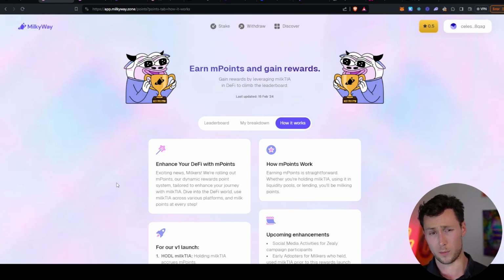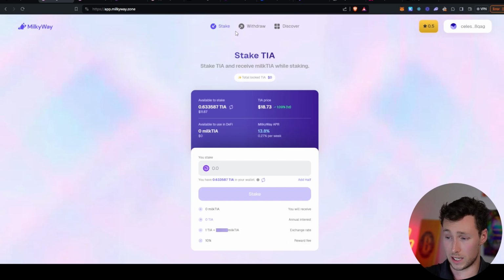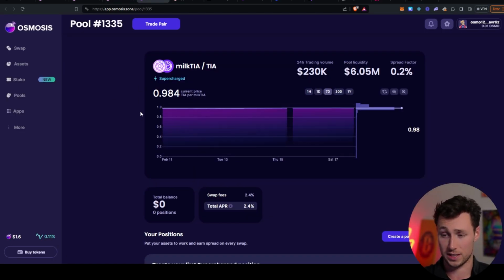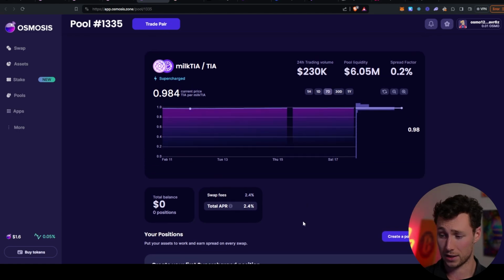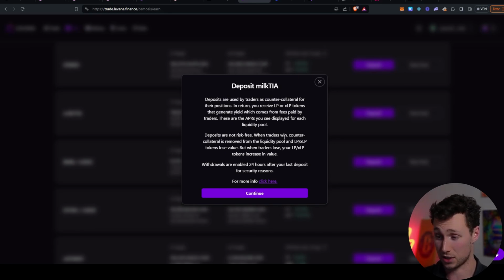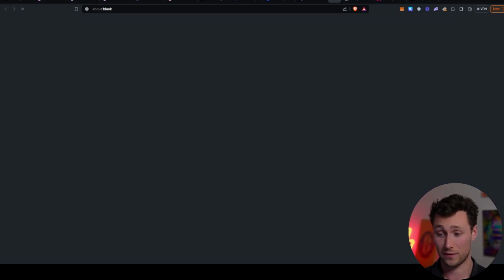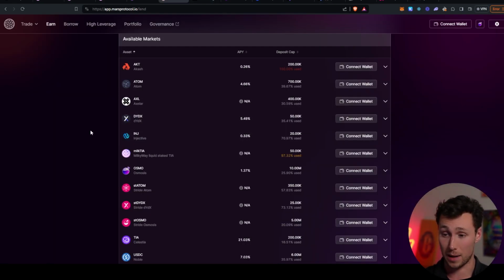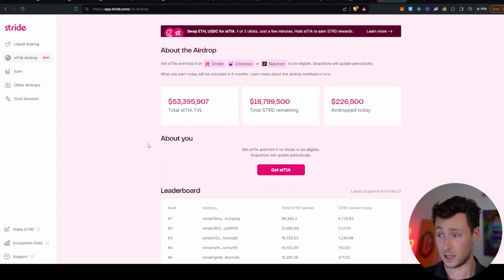Best TIA DeFi Strategies for Airdrops and Yield in 2024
This video looks at different DeFi strategies for earning yield using Celestia TIA tokens. Reminder that all DeFi strategies carry risk and you should only use tokens that you actually want to hold in DeFi.

0:00 Introduction
0:31 Background on Celestia
1:20 MilkyWay
3:50 Apps to Use milkTia In
8:51 Stride